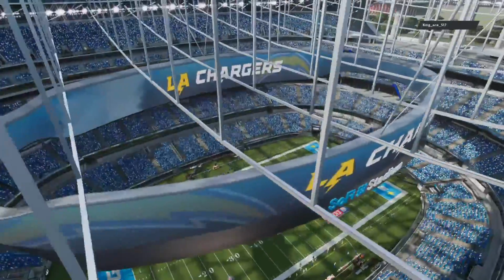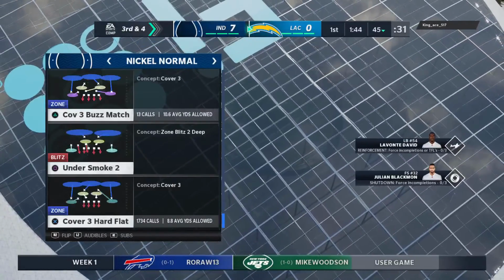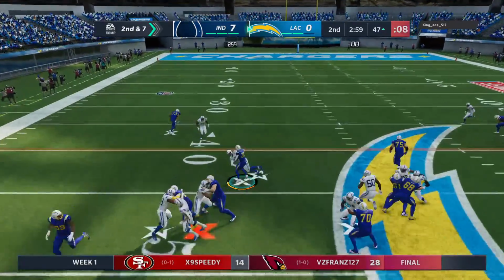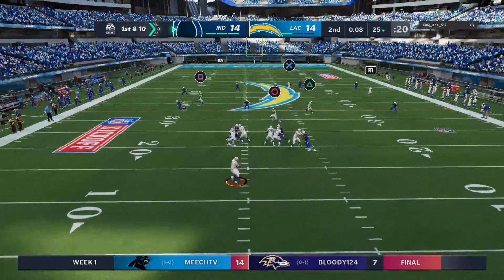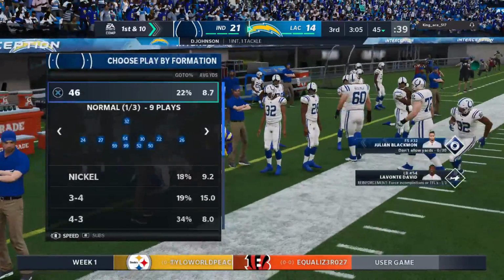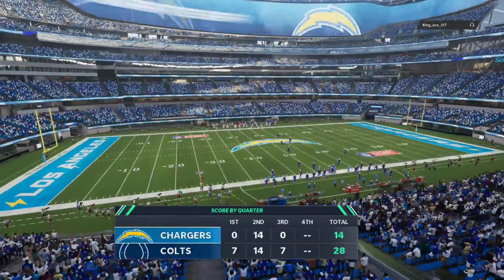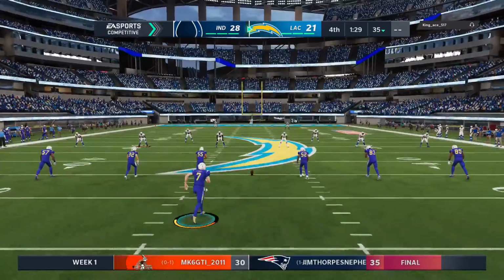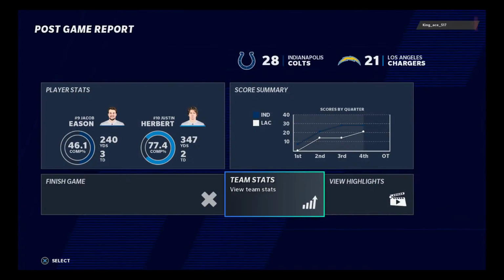Colts @ Chargers League Of Goats